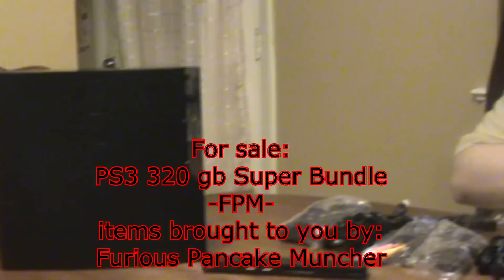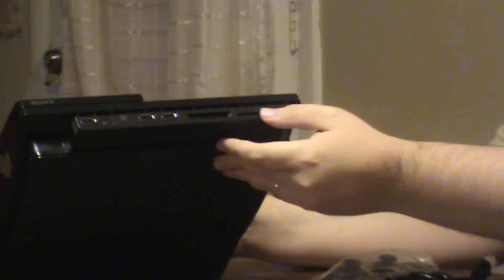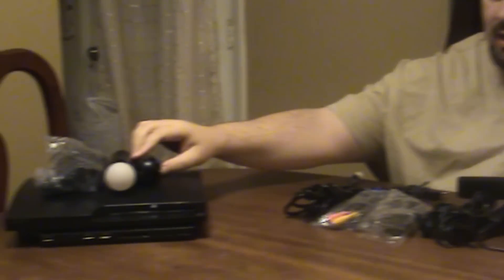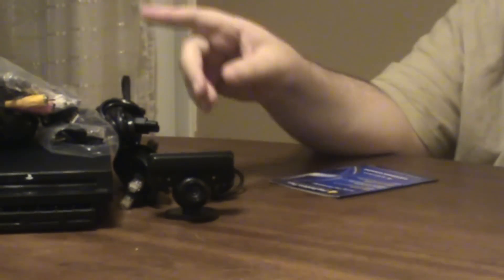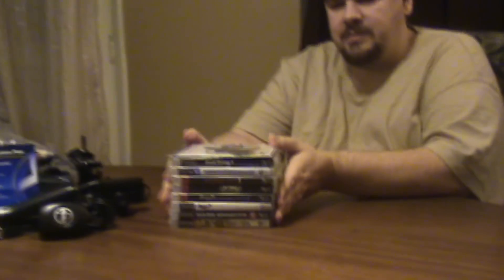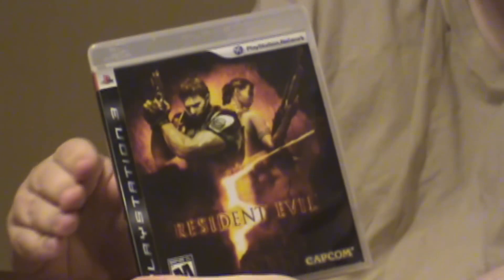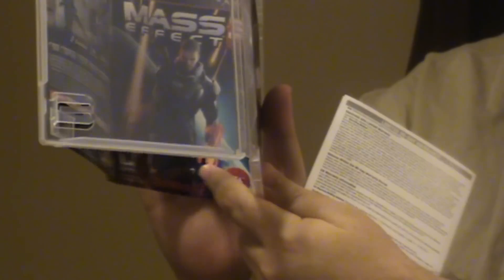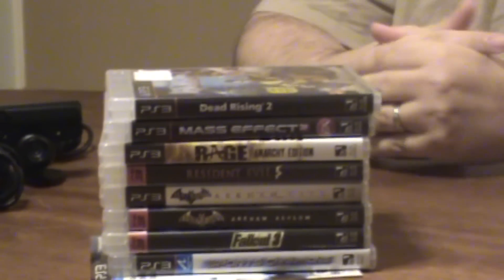THIS HAS BEEN SOLD! Thanks for watching, liking and subscribing, Jesus bless you and good gaming!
SOLD SOLD SOLD SOLD SOLD SOLD SOLD SOLD THIS ITEM HAS BEEN SOLD!
I am selling a 320 gb Slim PS3 ( SUPER BUNDLE!)